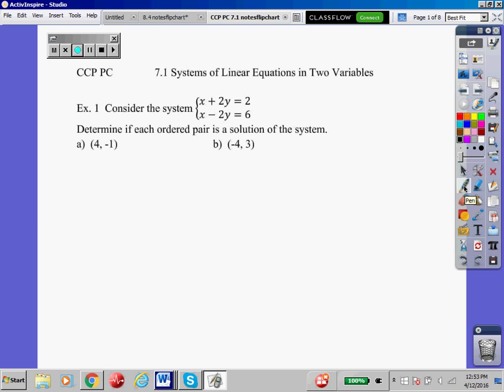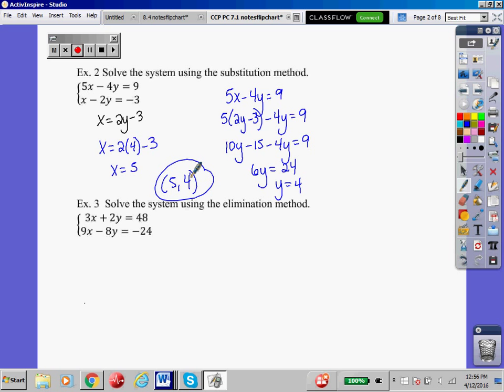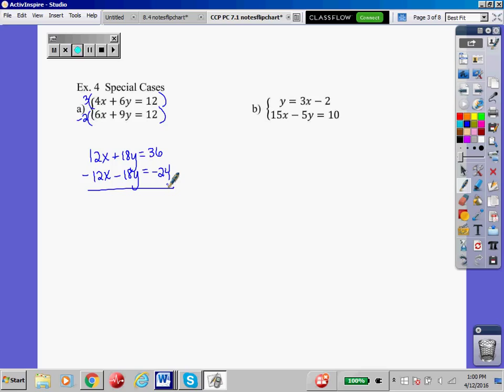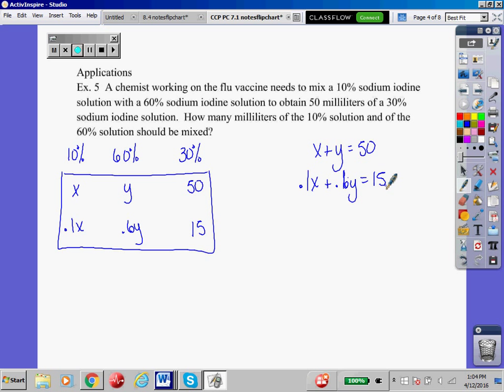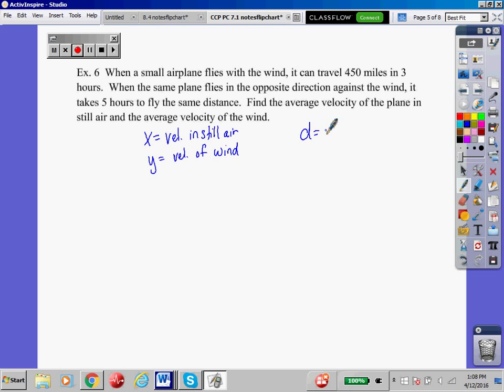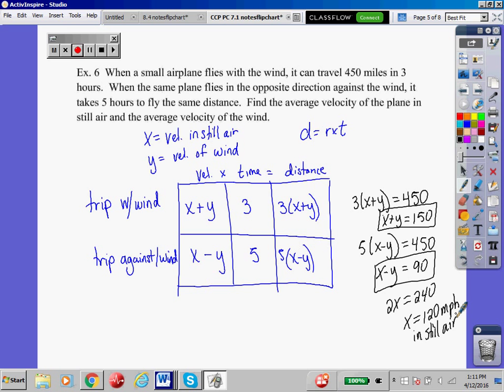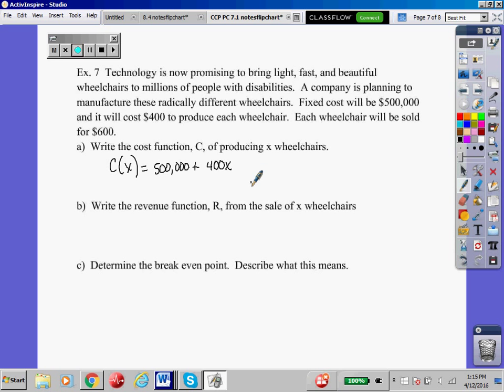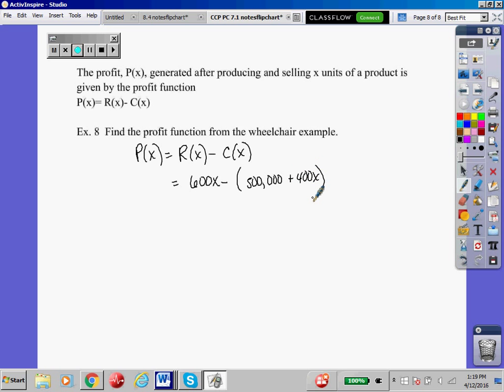CCP PC 7.1 notes rec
CCP PC 7.1 notes